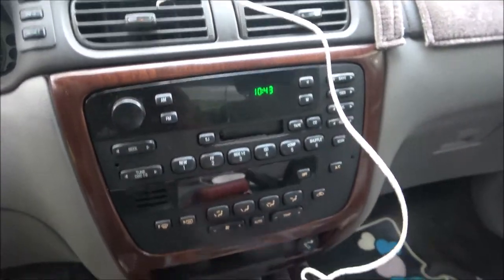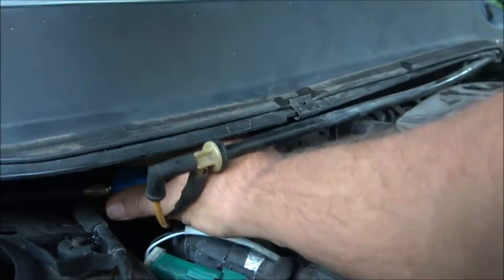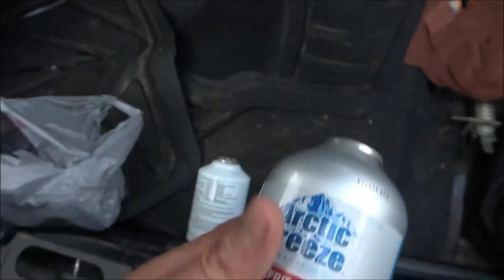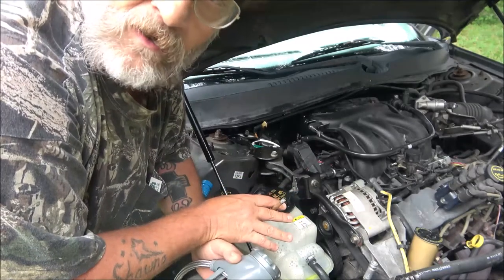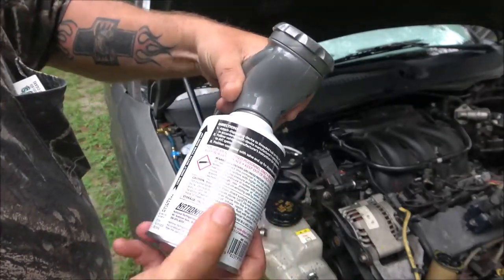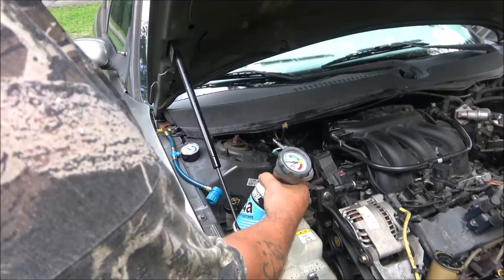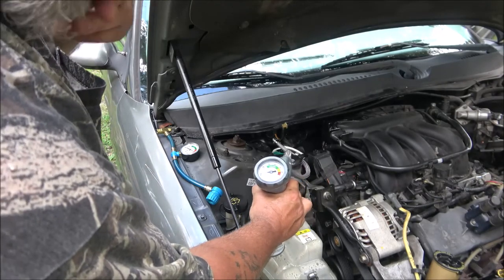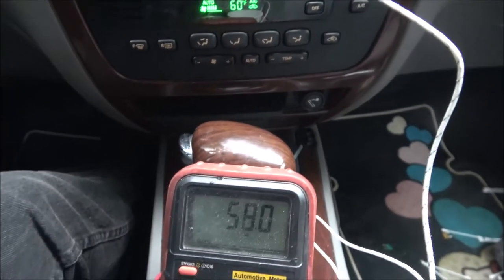Air Conditioning Not Blowing Cold Air 2004 Ford Taurus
This is not the best way to do this but it will work if you can't afford to take your vehicle to an AC shop.